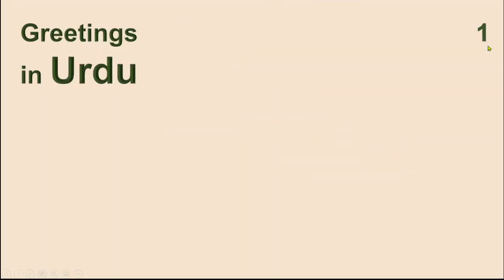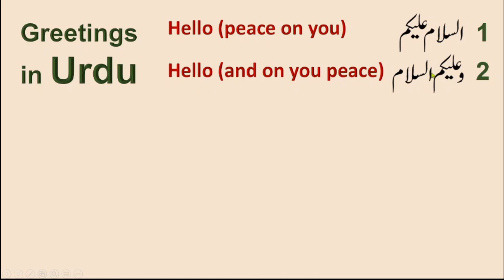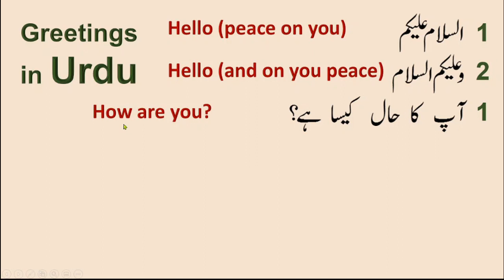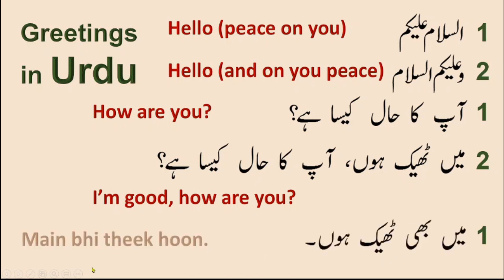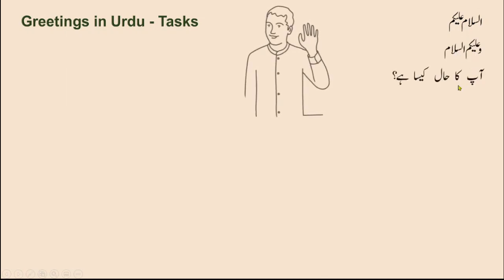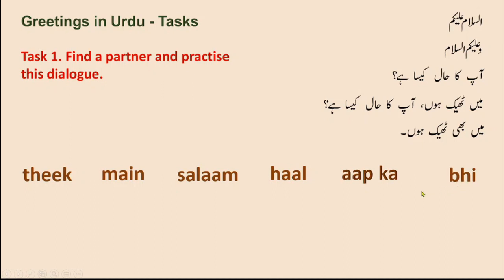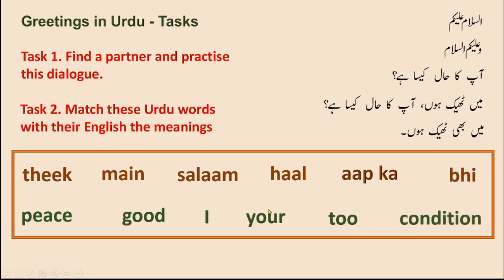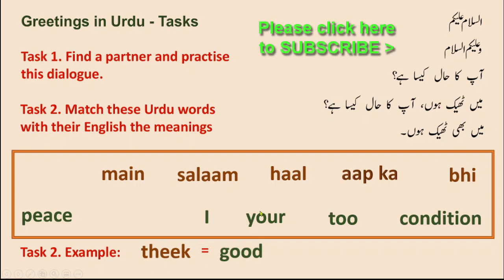Learn to Greet in Urdu | Learn Basic Urdu | Greetings in Urdu| उर्दू सिखाओ | انگریزی سیکھیں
Learn to greet in Urdu using this small dialogue. Learn a few Urdu words. Your first lesson in spoken Urdu.
On this channel you will find many videos with fun activities aimed to improve your Urdu reading and writing skills.
یہ چینل اردو زبان، خصوصاً اردو پڑھنے اور لکھنے کی تعلیم کے لیے بنایا گیا ہے۔  اگر آپ اپنی یا اپنے بچے کی اردو بہتر کرنا چاہتے ہیں تو یہ ویڈیوز ضرور دیکھیں۔

Primarily aimed at those preparing for Urdu GCSE / O Level, overseas Pakistanis and their children, these videos can be used by anyone trying to improve their Urdu literacy skills.
اگرچہ بنیادی طور پر یہ کہانیاں، مضامین اور سرگرمیاں اردو جی سی ایس ای اور اردو او لیول کے طلبا، بیرون ملک پاکستانیوں اور ان  کے بچوں کو مد نظر رکھ کر بنائی گئی ہیں، ان سے مستفید ہر وہ شخص ہو سکتا ہے جو بہتر طریقے سے اردو لکھنا اور پڑھنا چاہتا ہو۔

ان ویڈیوز کی مدد سے آپ یا آپ کا بچہ اس طرح اردو سیکھے گا کہ آپ کو معلوم بھی نہ ہوگا۔ اردو زبان کی تدریس کا یہ طریقہ ہم نے برطانوی اسکولوں میں تحقیق اور تجربے کی بنیاد پر وضح کیا ہے اور ہزاروں طلبا نے اس کی مدد سے اردو پر عبور حاصل کیا ہے۔

उर्दू सिखाओ और उर्दू पढ़ना सीखे।